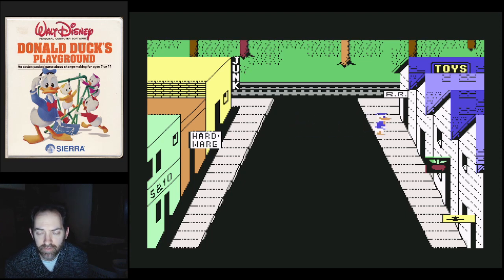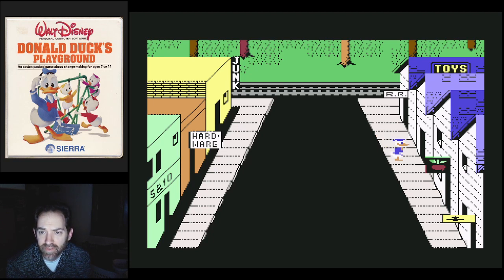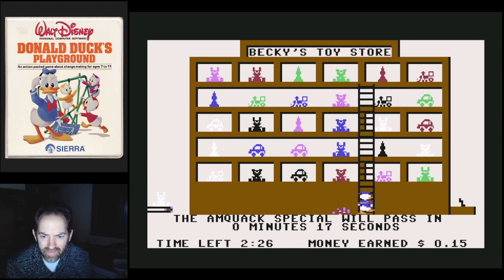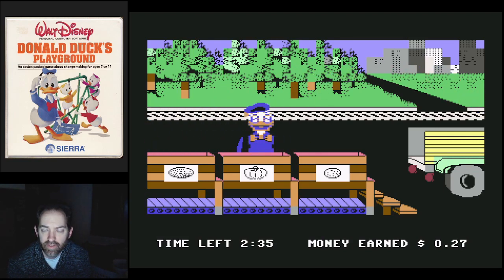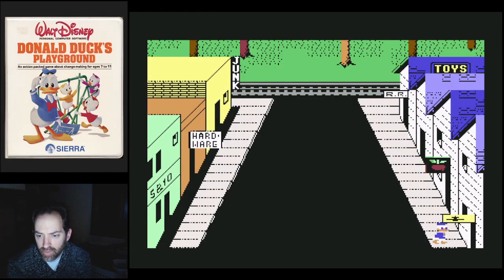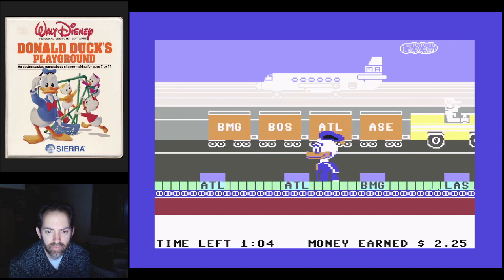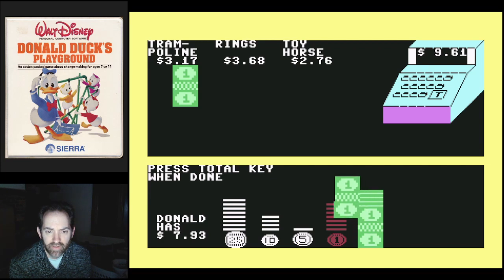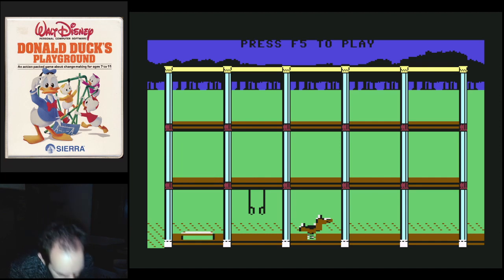Commodore 64 | Donald Duck's Playground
Another early edutainment title. I liked this very much as a kid, and maybe I even learned something...?